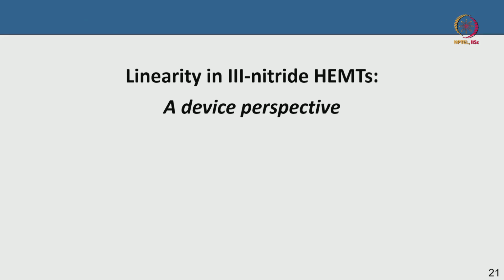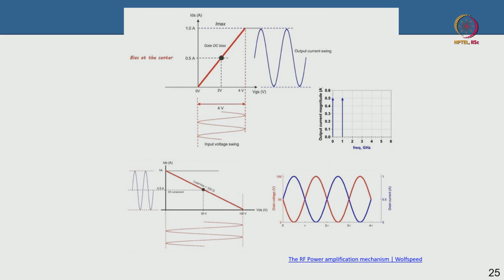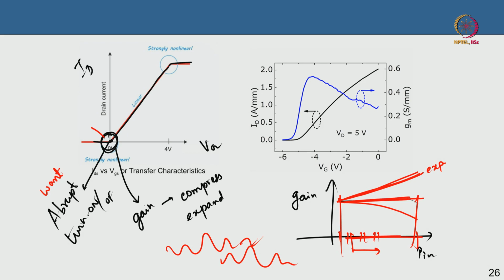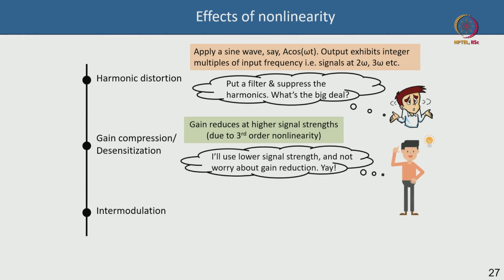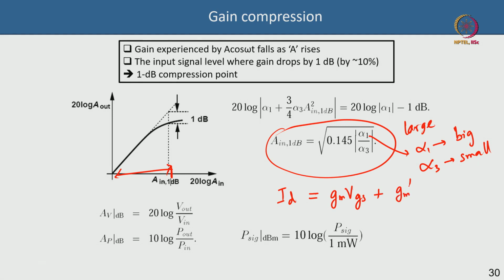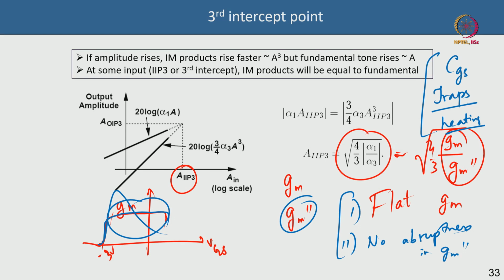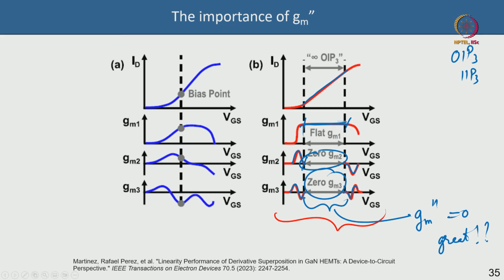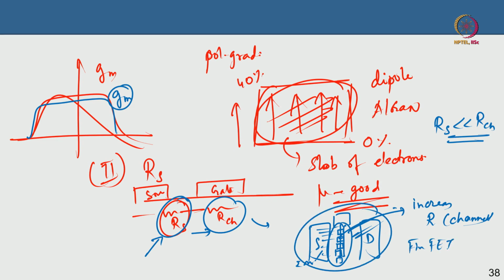Lec DB 34 Linearity in GaN HEMTs – a device perspective.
non-linearity, gain, harmonic, intermodulation, transconductance, polarization.